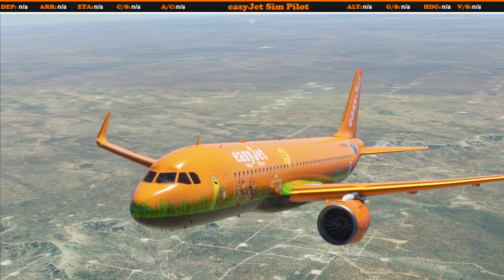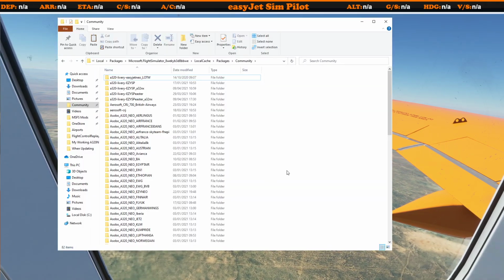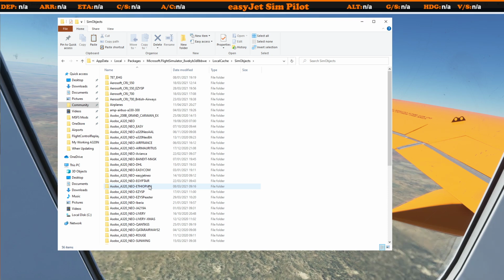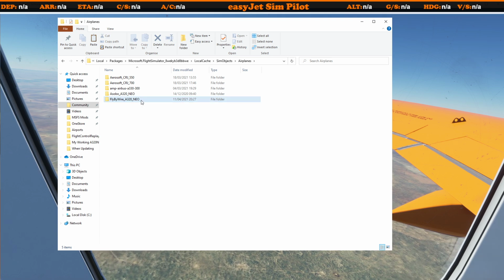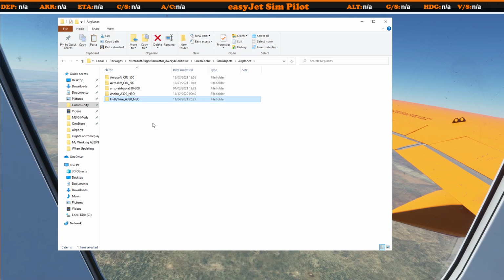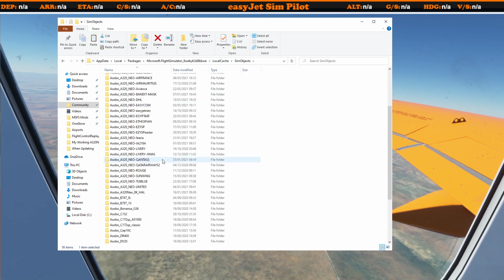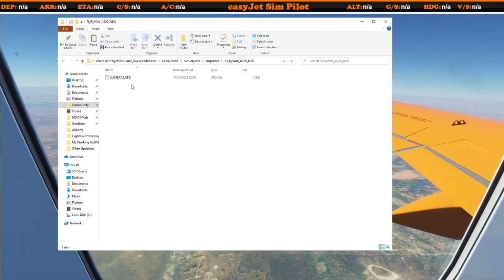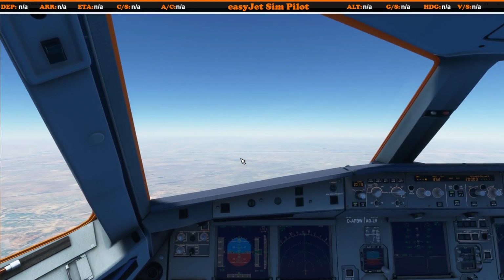FlyByWire - How to Transfer Your Custom Camera Views To The A320 NX | MSFS 2020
As the FlyByWire A320NX has now become its own stand-alone aircraft, your custom camera views you'll have set up for the A320, are no longer working. This video shows your how easy it is to transfer them across from the default A320 to the A320NX.

FREQUENT FLYER? You can now join the Easyjet Sim Pilot Channel & become a member, earning you extra perks along the way